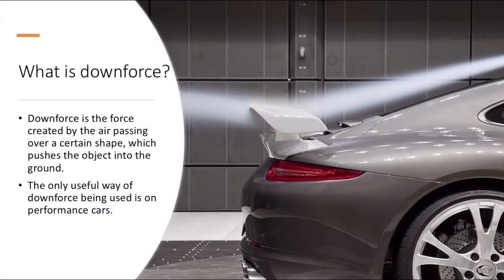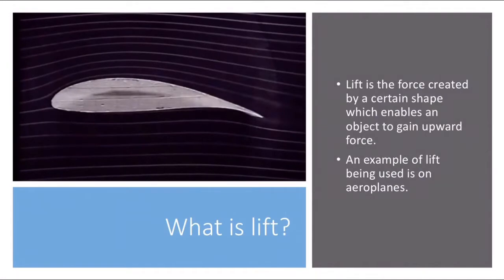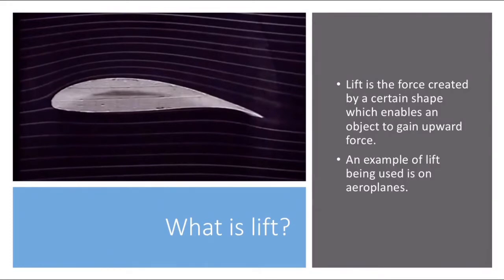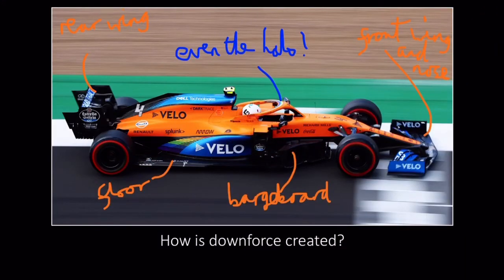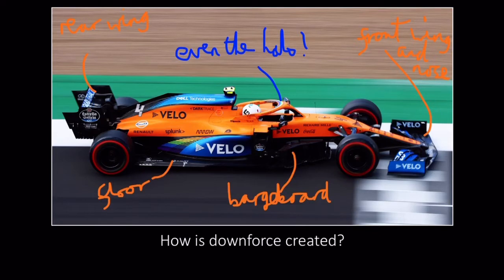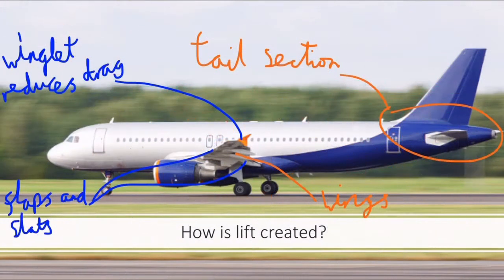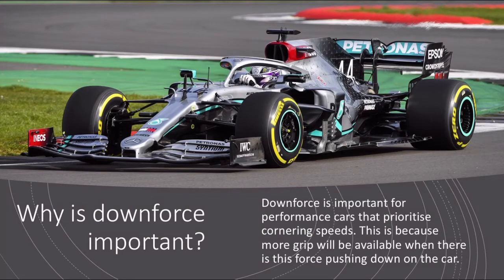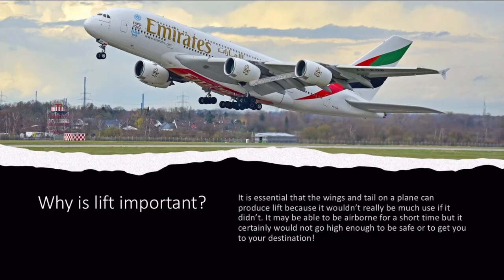Downforce and Lift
We’re finally back, and this video is going to be the start of a new topic! The topic is going to be on aerodynamics, specifically downforce and lift. They have similar concepts but (as you can tell by the name) the end results are very different. Find out why in this video!